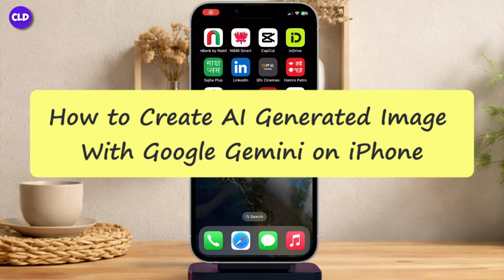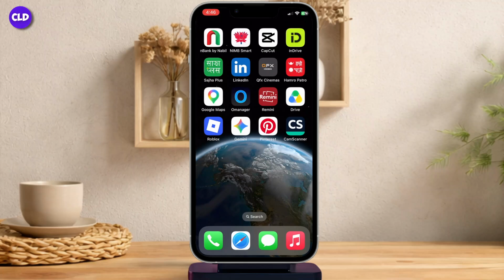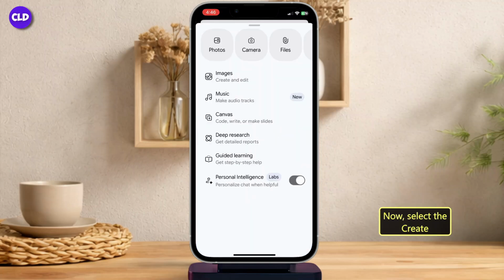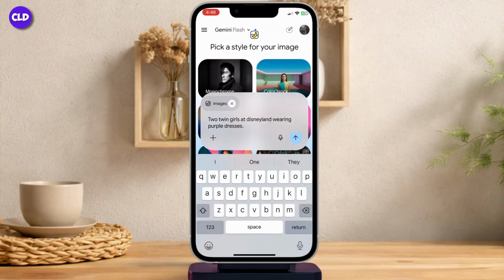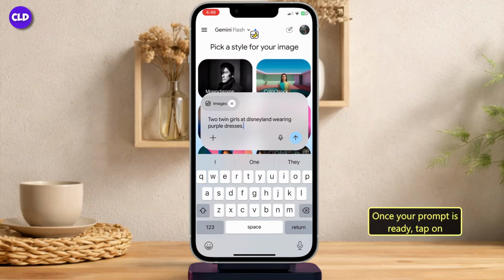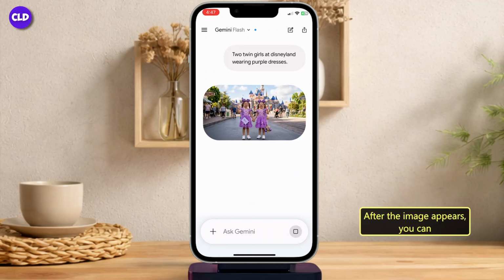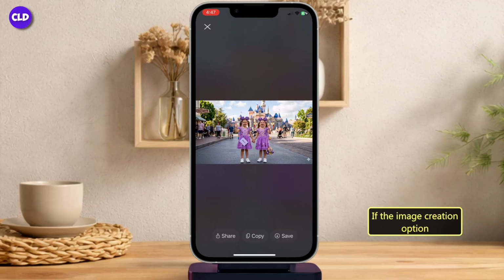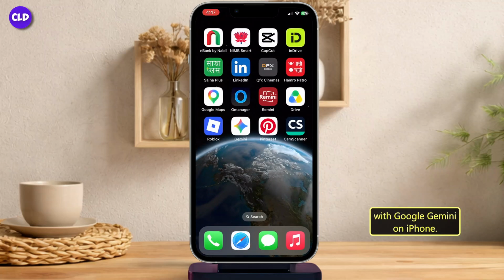How to Create AI Generated Image With Google Gemini on iPhone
Learn how to create AI generated image with Google Gemini on iPhone with this easy step-by-step tutorial. Whether you're a beginner or exploring AI tools for creative work, this guide will help you generate stunning AI images directly from your iPhone.

In this video, you'll discover how to create AI images using Google Gemini AI image generator and how to use Gemini AI on iPhone. You'll also learn how to generate AI art, write better prompts, and explore AI image creation for beginners in 2026.

Timestamps:
0:00 Introduction
0:18 Opening Google Gemini App